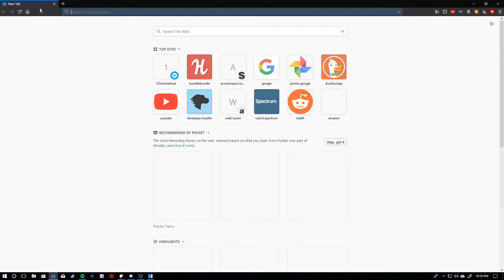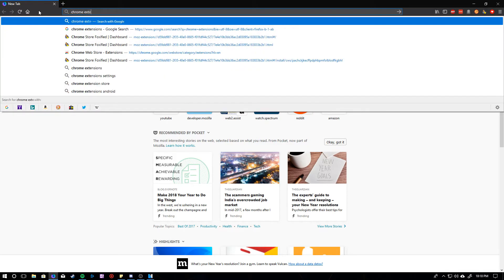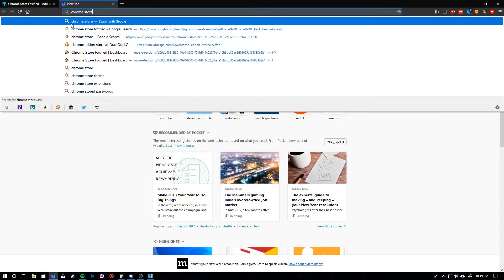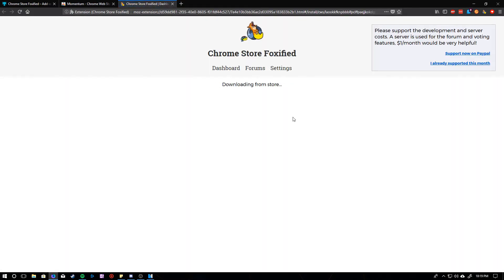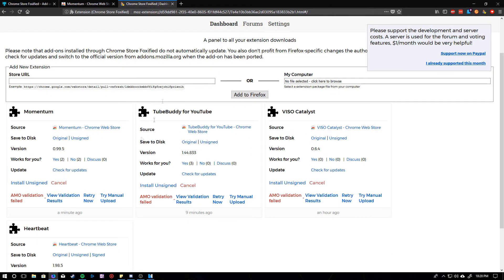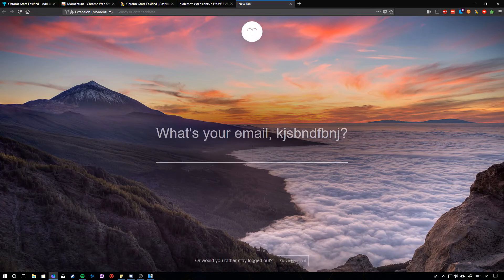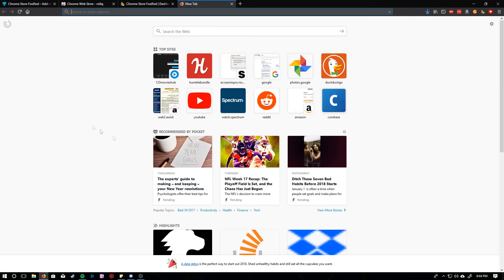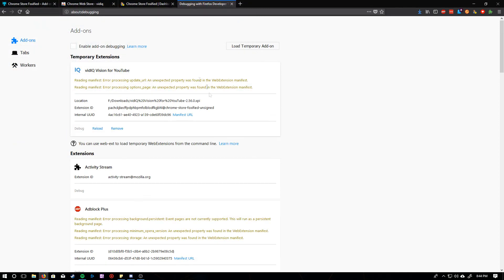How to Get Chrome Extensions on Firefox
How to get signed and unsigned chrome extensions on firefox!
I was thankful when I found the plugin.